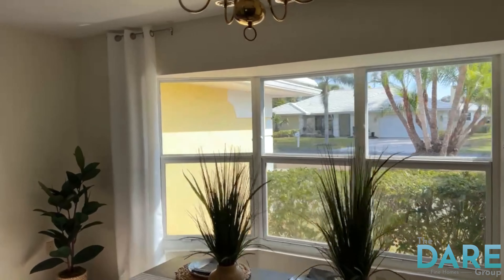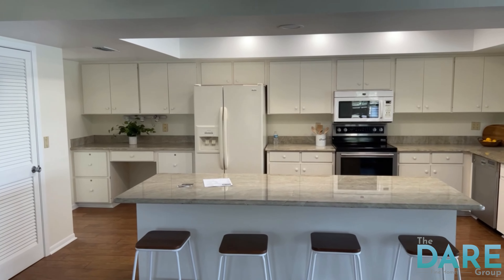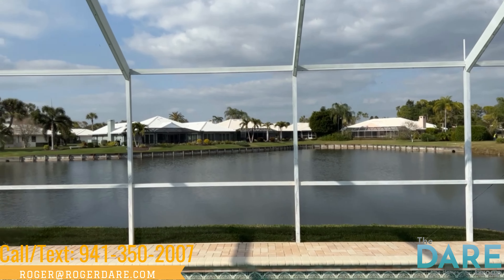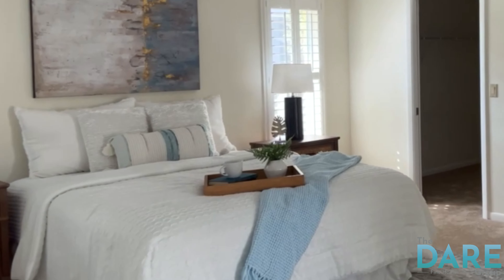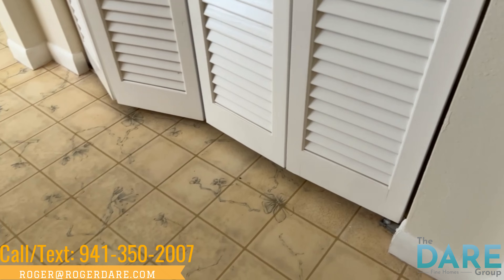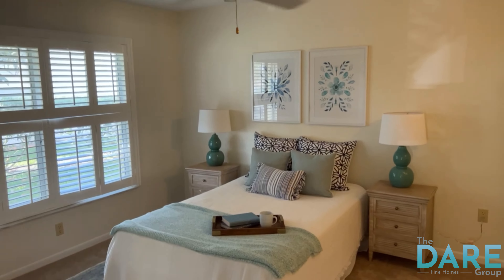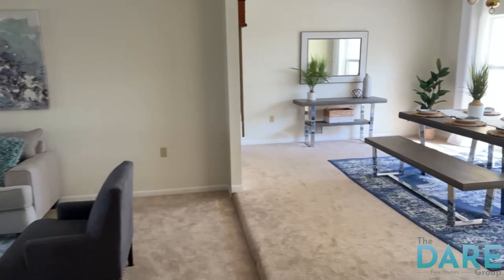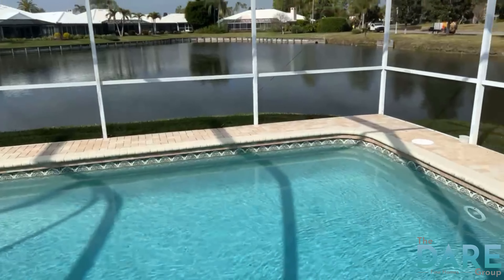New 3 Bedroom Pool Home with Huge Potential | Venice, Florida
Tour of a beautiful home in Venice, FL

Host: Roger Dare

Location: Venice, Florida

Price: $665,000

3 Bedroom
3 Bathroom
Pool Home

Huge Potential

Come take a look at what this Home has to offer

New Videos Monday, Wednesday and Friday of every week!!!

Contact Roger Dare

**Liscensed Florida Realtor**